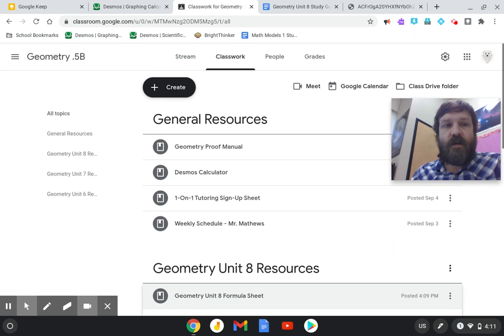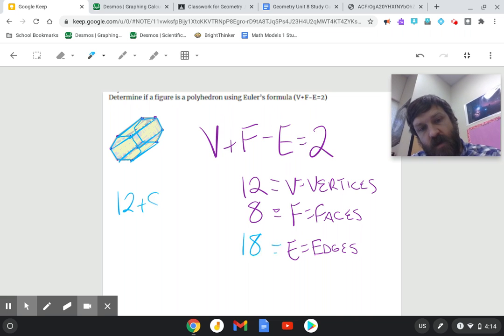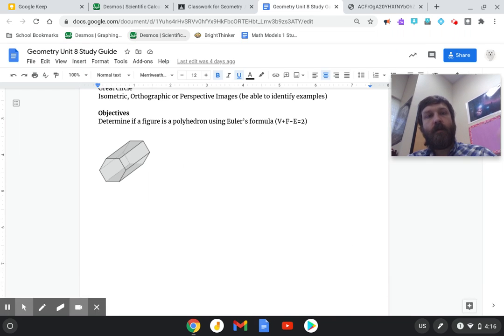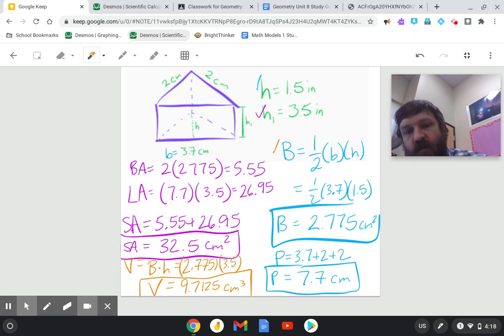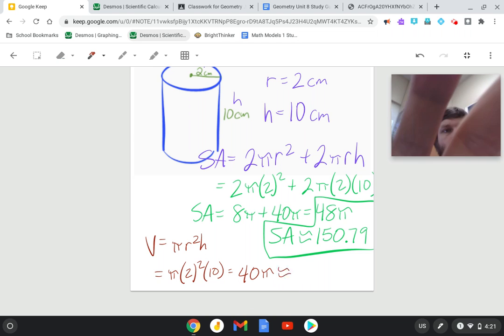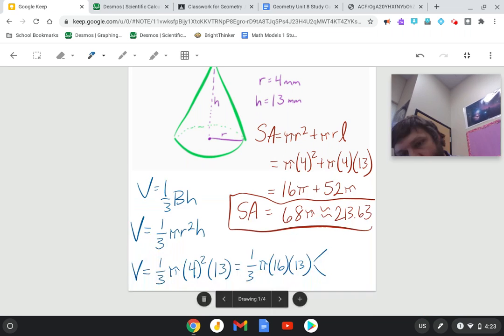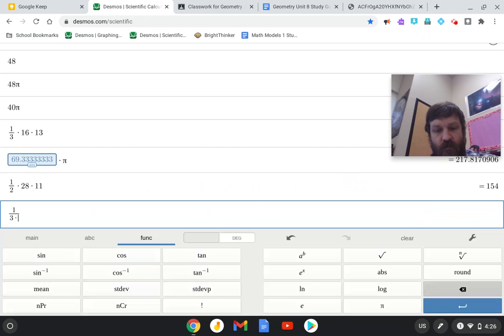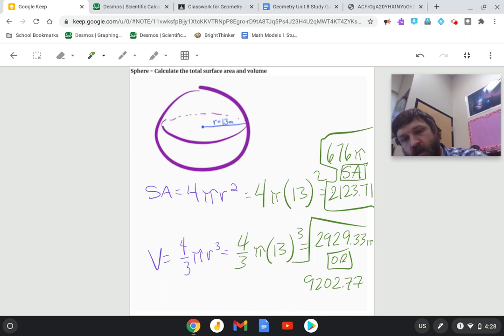Geometry Unit 8 Review